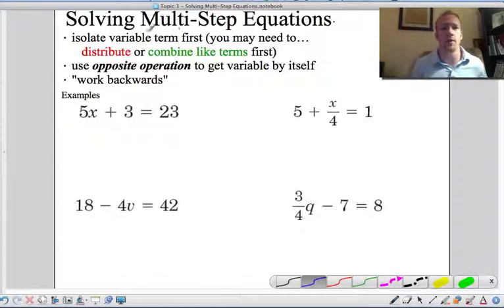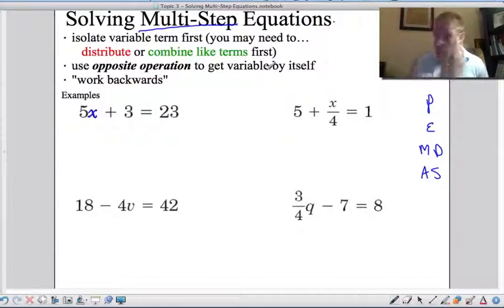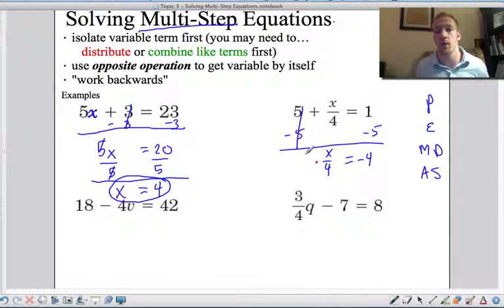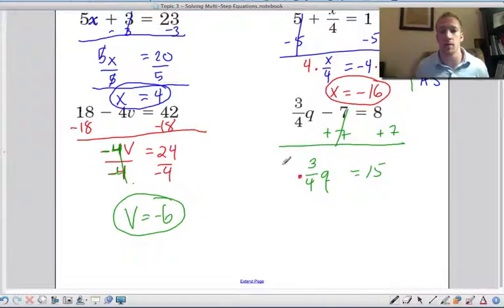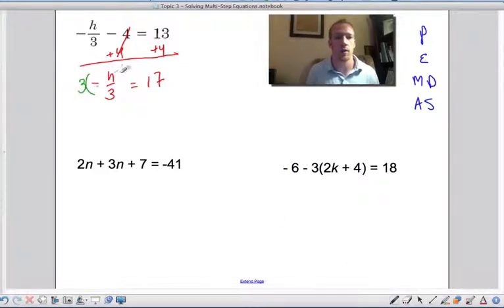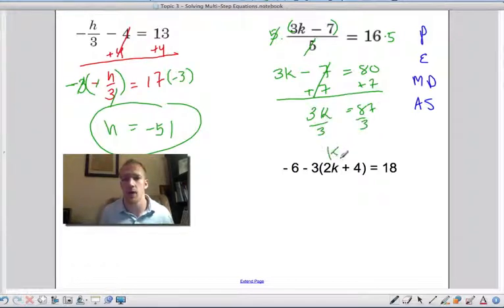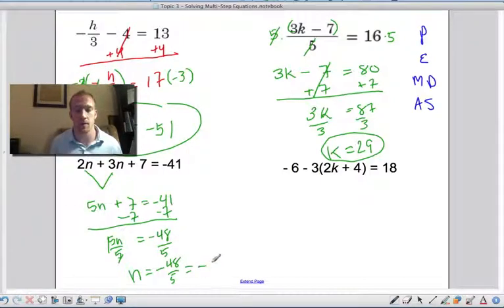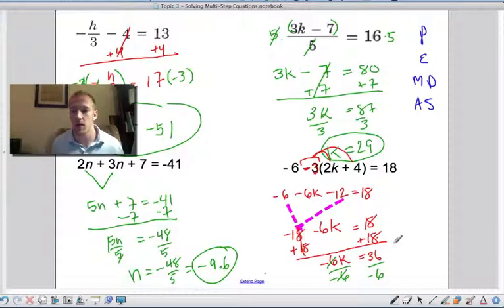topic 3 - solving Multi-Step equations